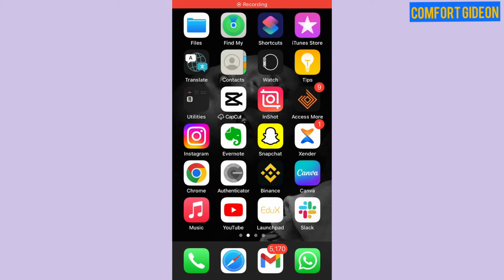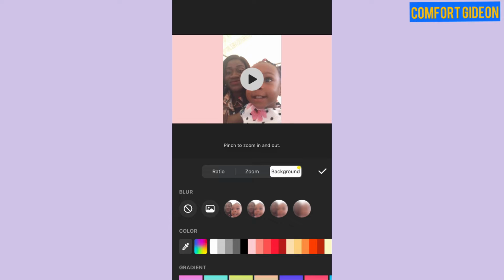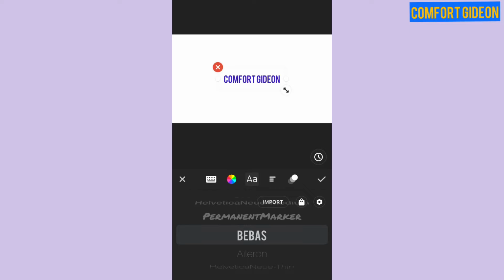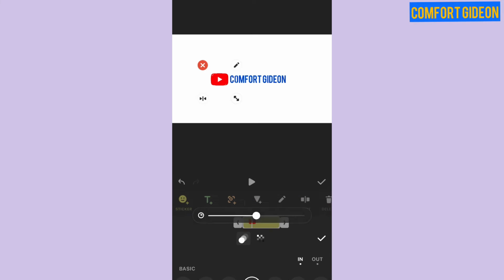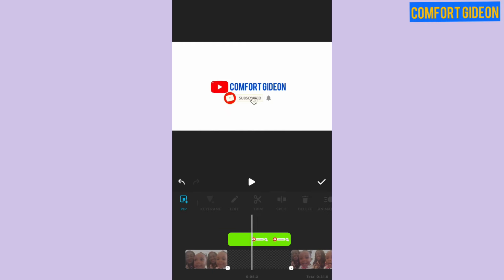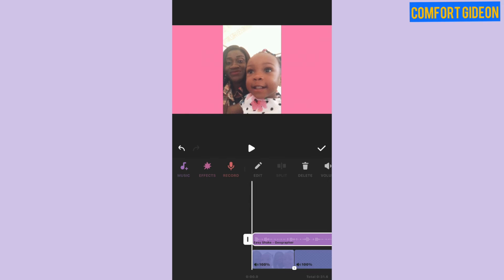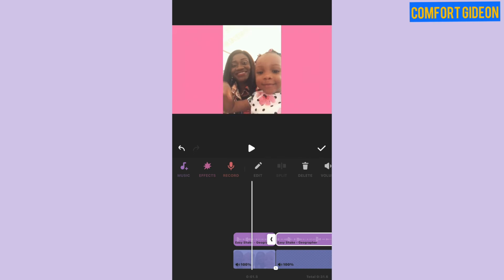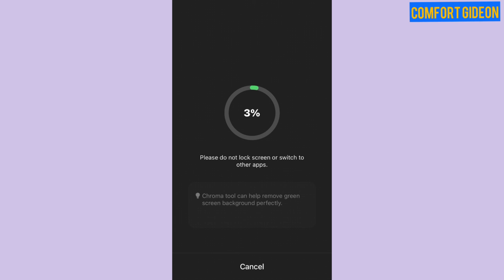How to use the InShot App to edit your video